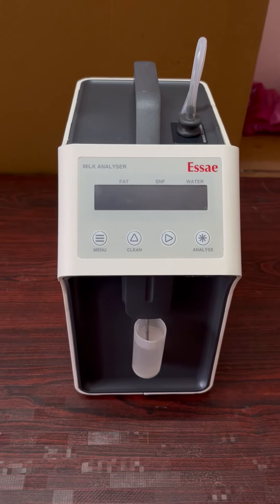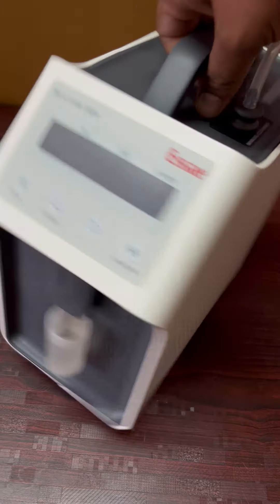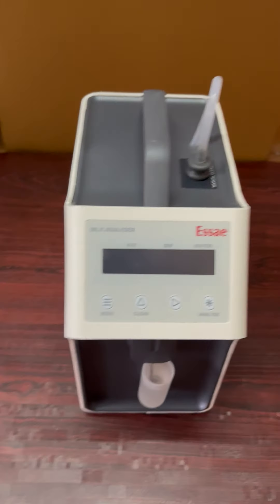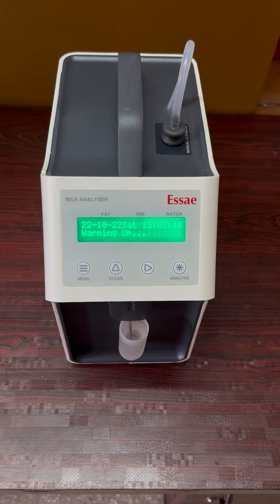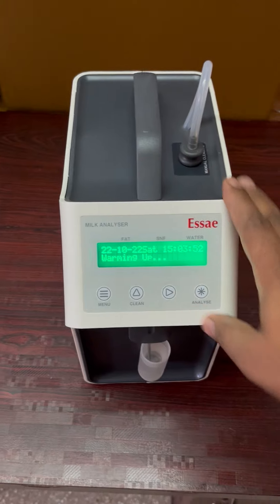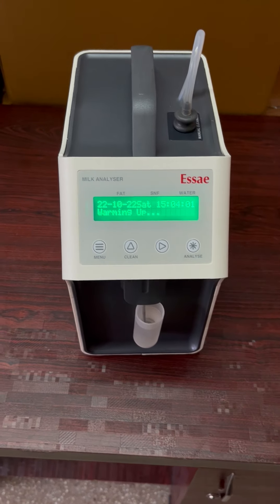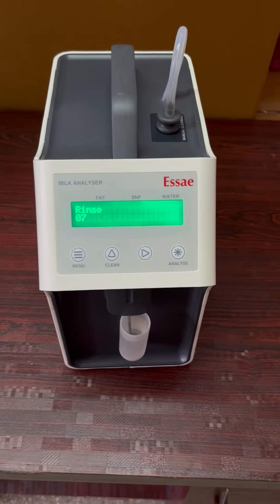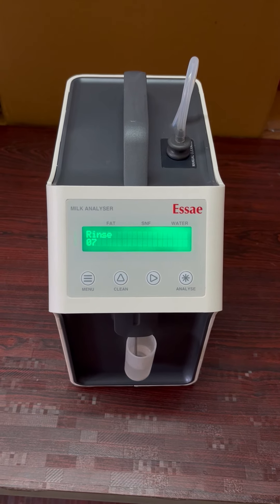Essae MA-815 Milk Analyser With Battery (Kannada)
Battery Used - 12.6V / 6Ah
Backup will Come Upto 2 days and 4 Shifts (More than 2 days Also found Working)